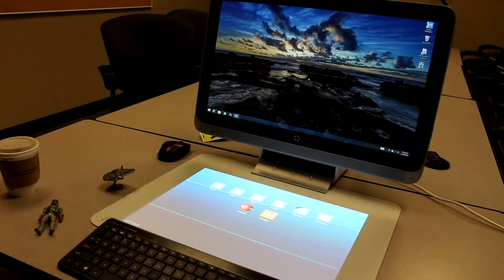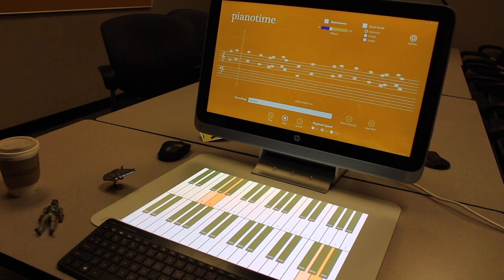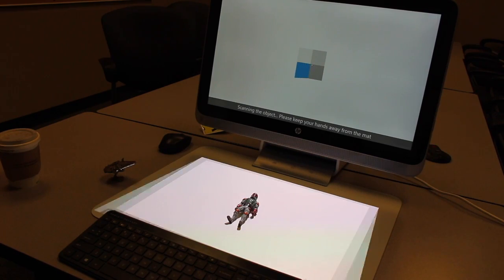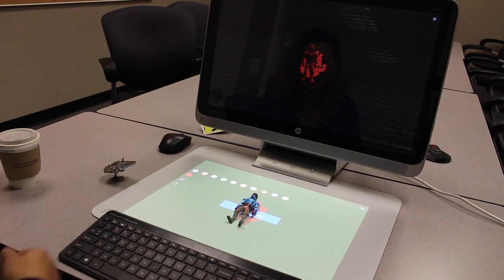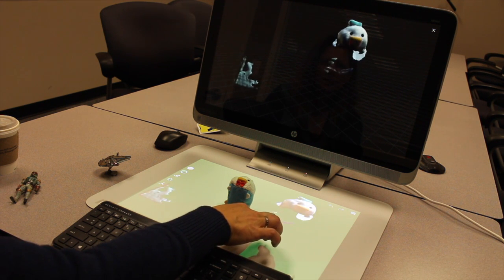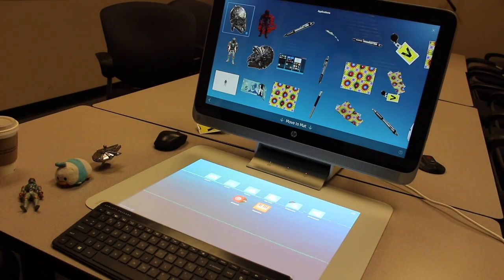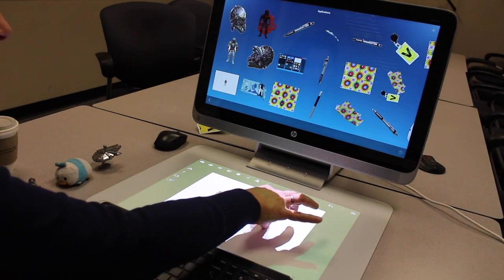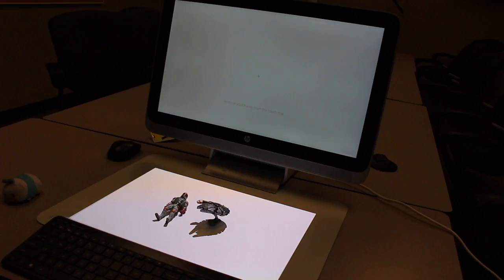HP Sprout Review: It's amazing what a 3D computer can do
Hi, it's Shelly from the Plug In Blog! I headed down to Best Buy HQ to test out the HP Sprout. Here's a quick video of my test, and I realize right after that you don't actually have to use your mouse to interact with the display. I could sit in front of this computer for hours.